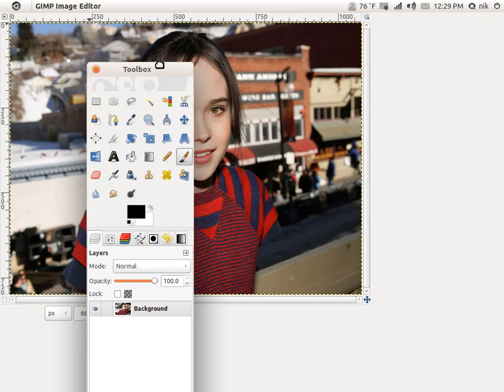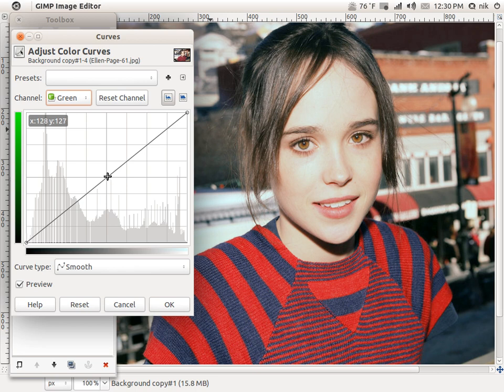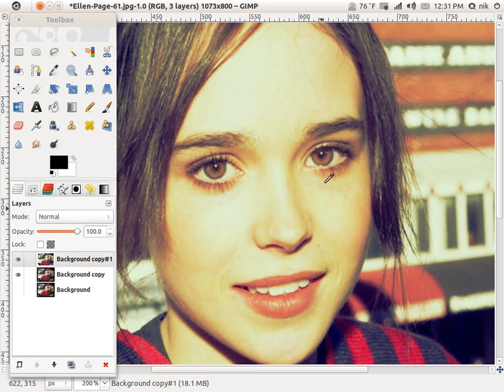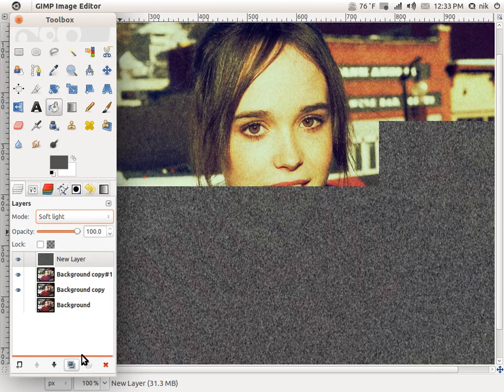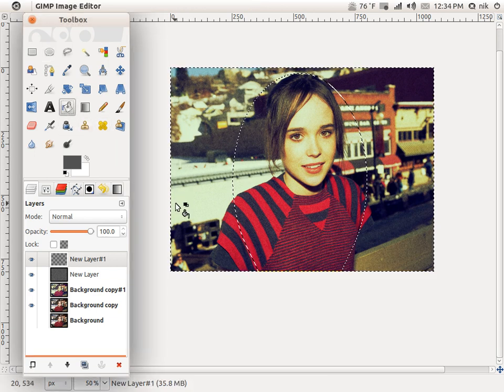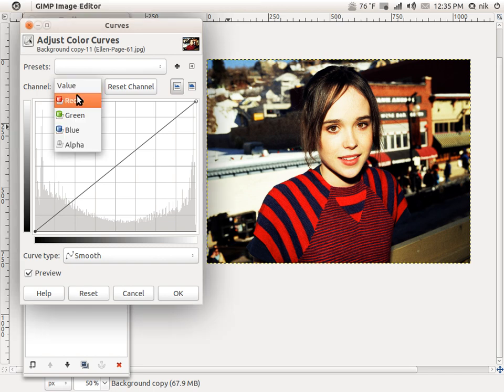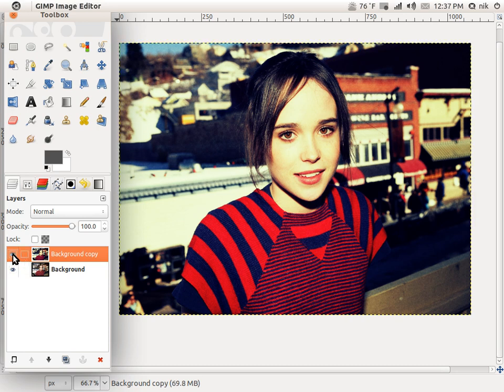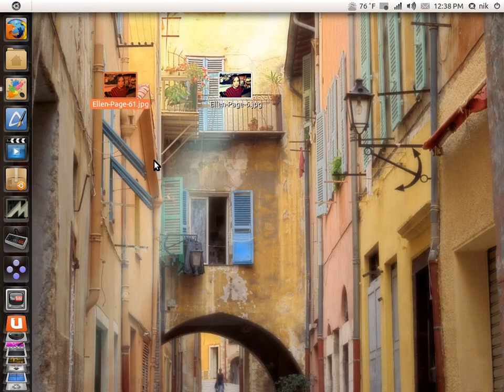GIMP basic retro color and curves part 1 GIMP ubuntu unity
this is one method of a retro look. I like a darker over contrast look,I will be going for a lighter polaroid in the next video.